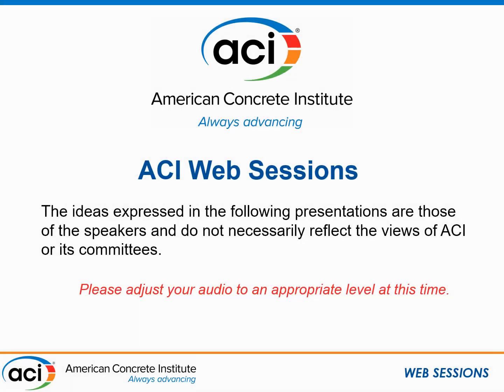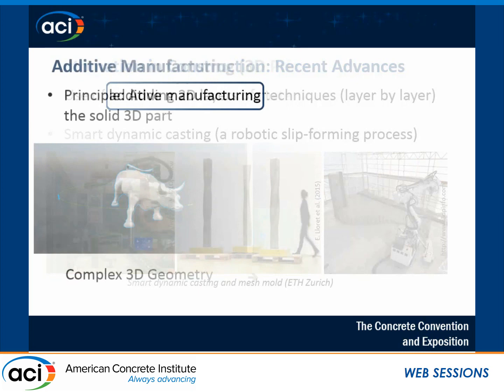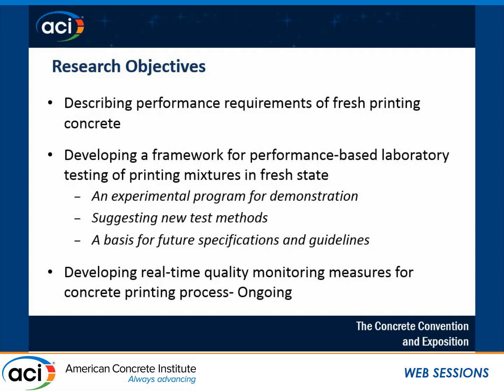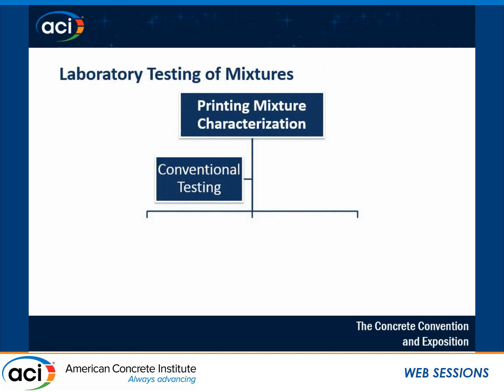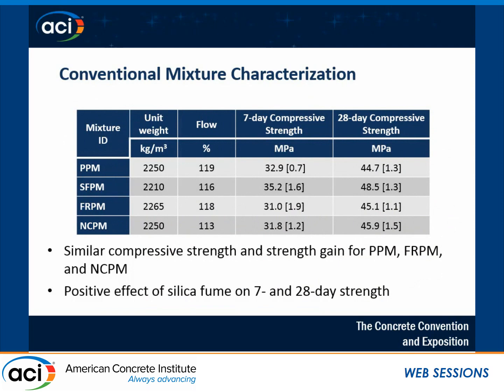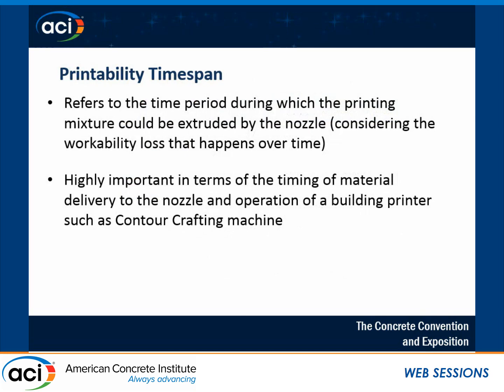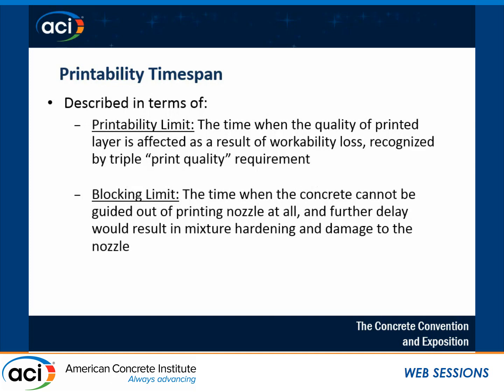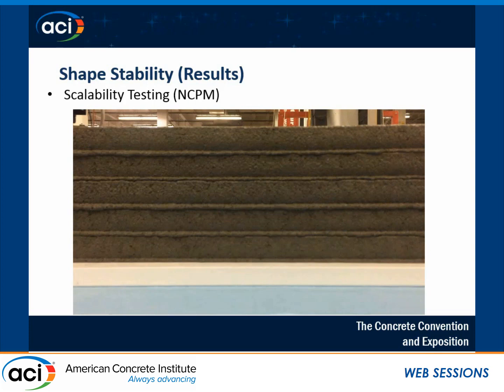Performance-based Laboratory Testing of Cementitious Materials for Construction-Scale 3-D Printing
Presented by Ali Kazemian, University of Southern California; and Xiao Yuan, Department of Industrial and Systems Engineering

During recent decades, construction industry has been criticized for limited use of innovative methods and slow adoption of cutting edge technologies. However, it seems that a transformation is about to happen and construction industry is getting ready for some revolutionary changes. Employing and scaling up additive manufacturing techniques for automated construction of whole buildings is a novel idea which has been topic of discussion for several years. A review of related projects and research works reveals that Portland cement concrete is the most viable option as the material to be used in automated construction processes in near future. However, the performance requirements for a cementitious “printing mixture” have not been clearly defined. In this study, a framework for performance-based laboratory testing of cementitious mixtures for construction-scale 3D printing (in fresh state) is developed, where workability of a fresh “printing mixture” is studied in terms of print quality, shape stability, and printability window. In order to elaborate on the proposed framework and suggested test methods, an experimental program is carried out based on four different mixtures. The results of several conventional test methods, as well as proposed tests, are presented and a brief discussion is provided with respect to performance of different mixtures.